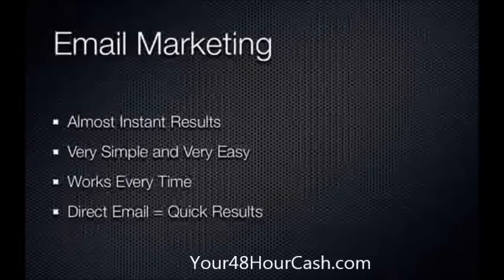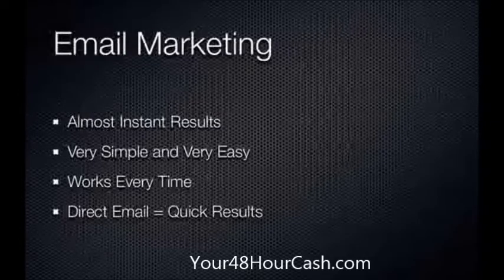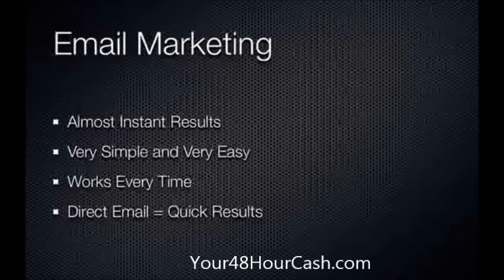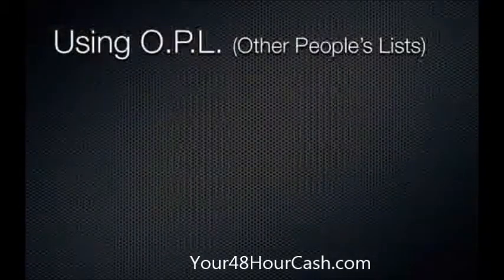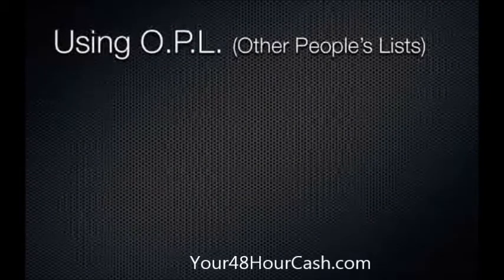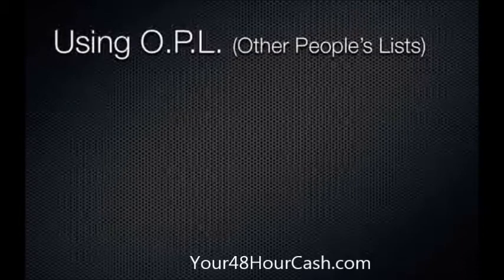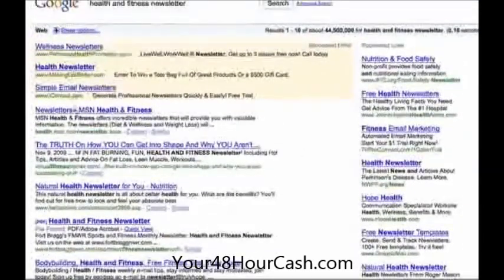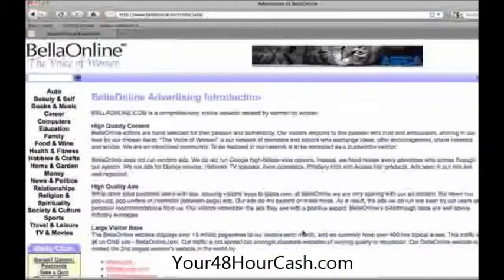48 hour cash machine Part 3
Many people desire to make fast money online. There are quite a few ways to do this. One very popular way to do this is by product review. Product reviews require you to give a little bit of personal information, such as your home address, in order to receive a product. The product may range from health and beauty items to personal fitness. It also may be something simple, like signing up for a website membership. After reviewing the product, a survey is taken that may take only a few minutes. Payment is then usually received within a few weeks.

Surveys are another way to make fast money online. Aside from reviewing products, you may be asked to do just general surveys according to certain specifications. These surveys may be sent to you because of your background, age, sex or a variety of other aspects. Many times surveys are based on the personal interests of people, and allow web sites and others to reach a wider range of people by reviewing their product based on what is said in their surveys. Surveys pay well depending on the topic, and payment is received within a few weeks or within a month.

Another way to make fast money online is to sell things. You can sell just about anything, but many people chose items that they are not using or do not need. These items are typically found around their home and can range in type. Some items that can be sold include CDs, video games, appliances, sporting goods, and even furniture such as lamps, bookcases, dressers, and more. If you are selling these items from a site, the website takes a portion of the money you sold the item for, usually a small percentage. Payment is received within a few days.

One final way that you can make fast money online is to become a content writer. This content will be displayed on the web site that employs you. Content must be completely unique and thus not plagiarized in any way. Writers can write many different types of articles, such as how-to articles, product reviews or general articles. These articles usually require the writer to include one or more keyword that is the subject of the article. Payment is based about how many words are in the article and the quality of the content. Payment is usually received within one week.

FREE Video Shows You How To Get Cash On-Demand
In 48 Hours or Less - Check It Out!